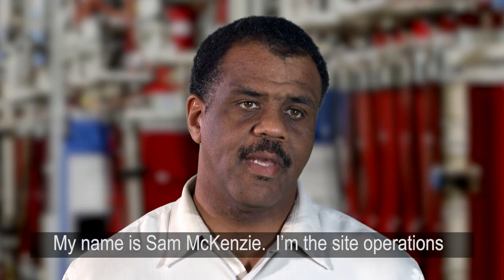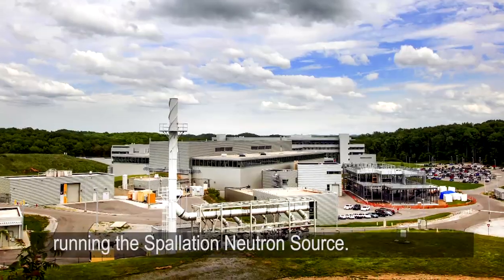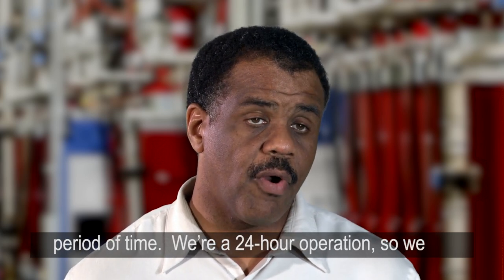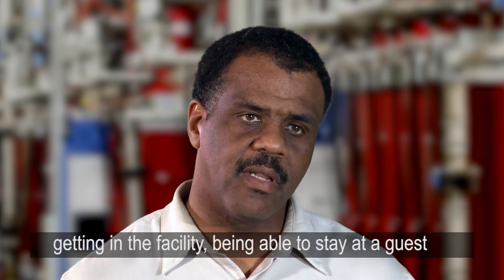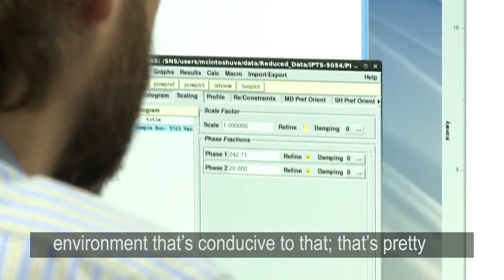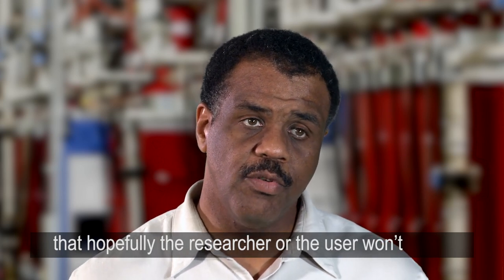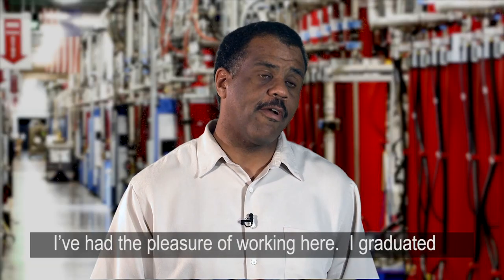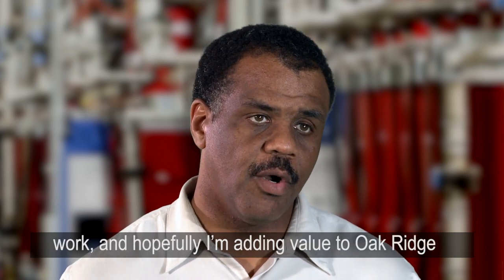Sam McKenzie - SNS Operations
Sam McKenzie makes sure the facilities in ORNL's Spallation Neutron Source complex operate smoothly and provide visiting researchers with uninterrupted access to world-class instruments and accommodations.